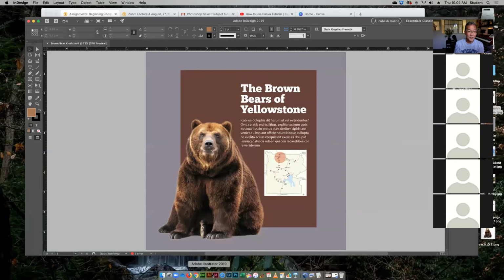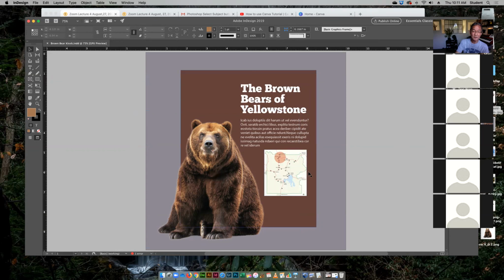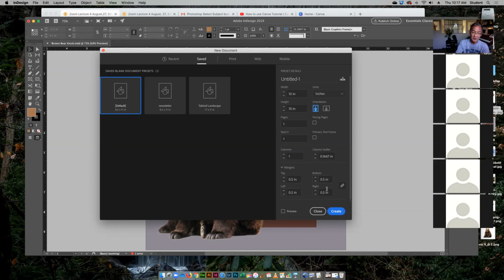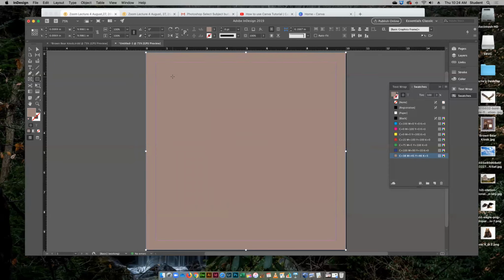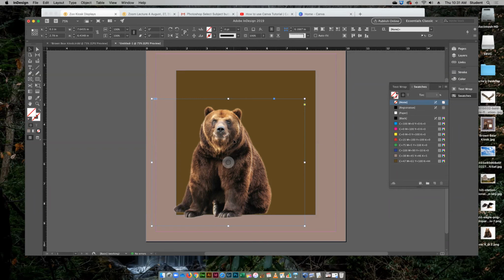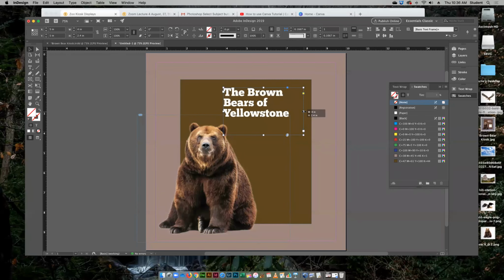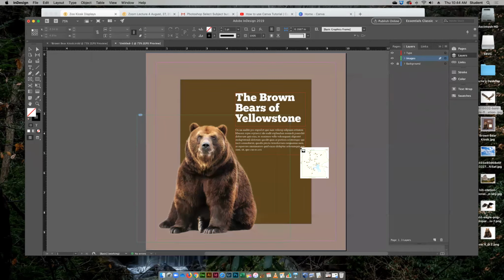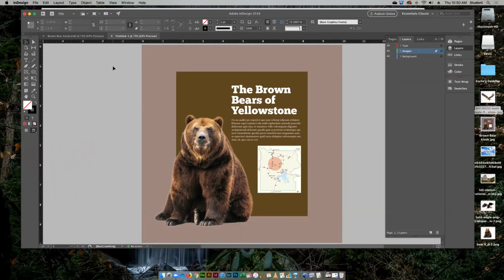Art 148 Lecture 4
In this lecture we will discuss:

- Course direction moving forward
- Introduction to Canva
- Discussing the design problem.
- Creating a Zoo Kiosk in Adobe Indesign